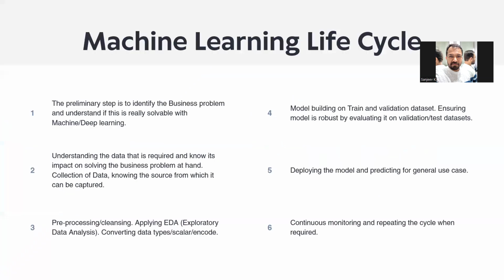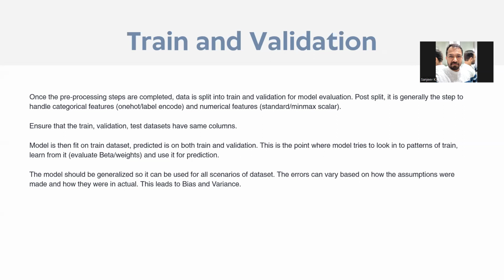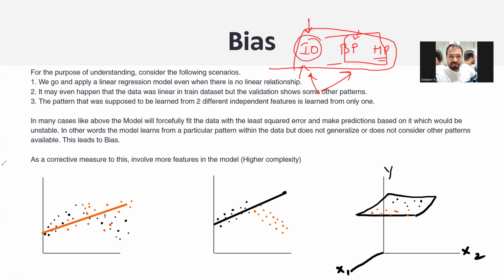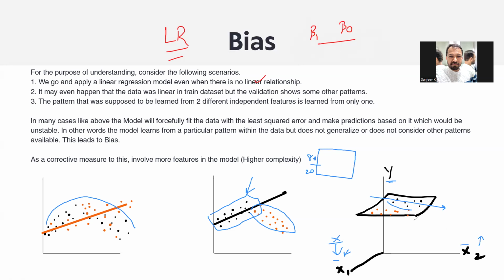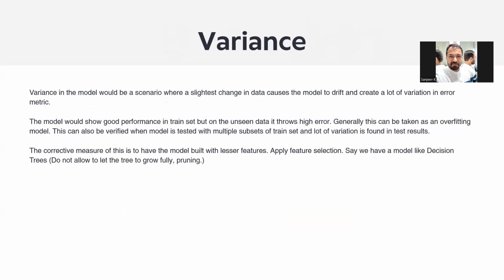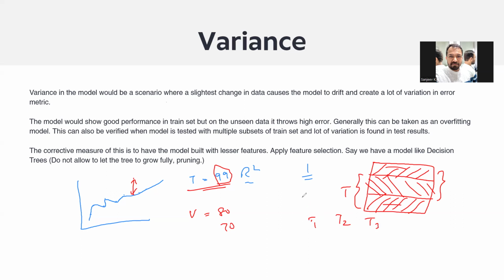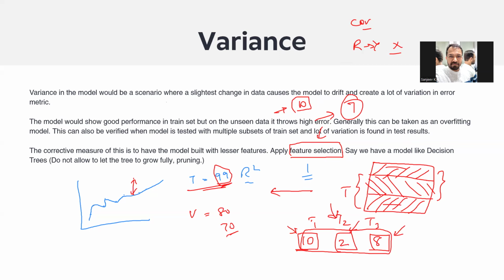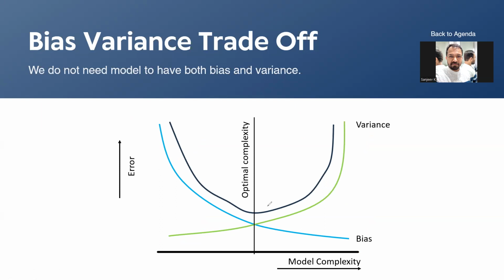Bias and Variance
From the error metrics of train and validation, understand if the model is having issue of bias or variance. Take corrective measures to control it.